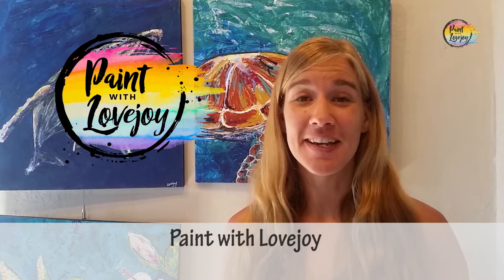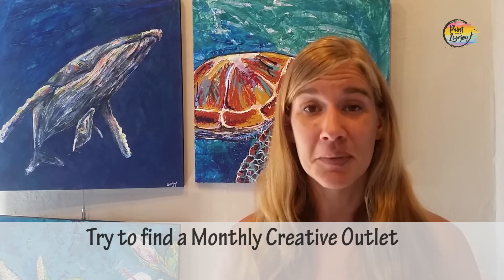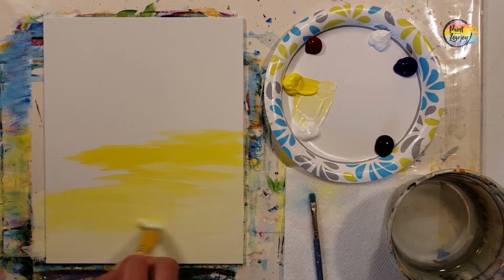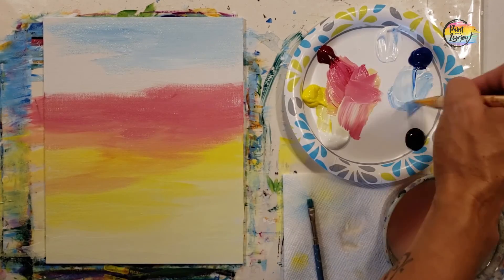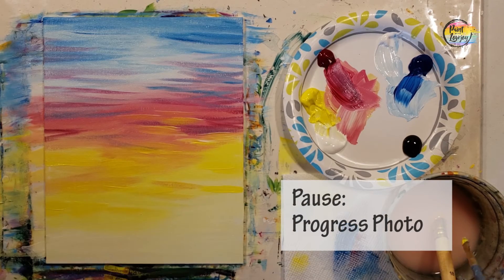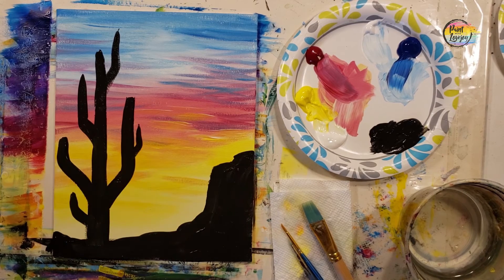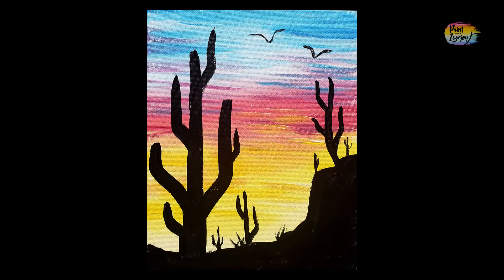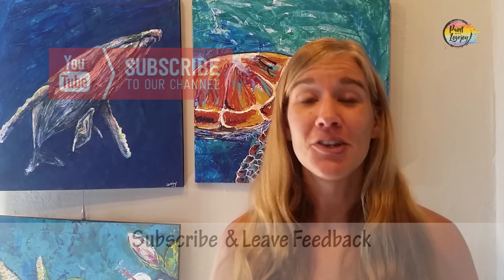Easy Silhouette Painting: Saguaro Cactus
Silhouette: Saguaro Cactus  Perfect for first-time  & beginner painters of any age!

Skip intro - Jump right into painting ~ move video to 2:31

Black - White  - Yellow - Red - Blue

Traceable
Purchase individually:

Mail: Lovejoy Creations
3555 Rosecrans St
ste 114-102